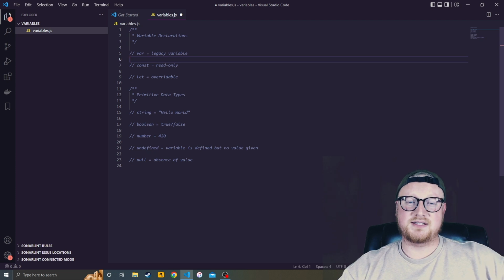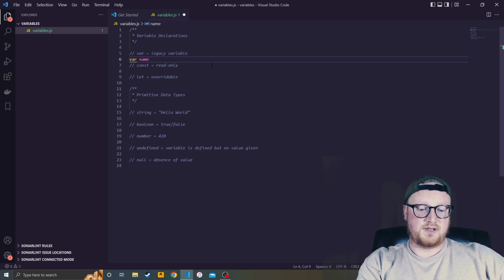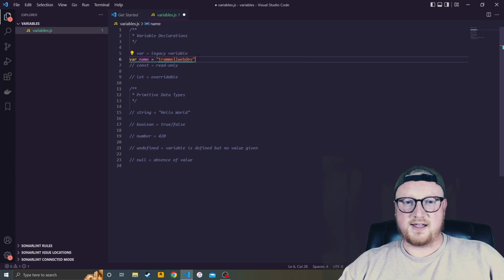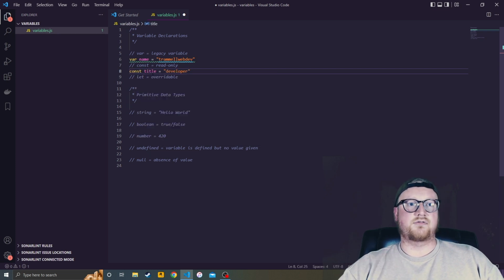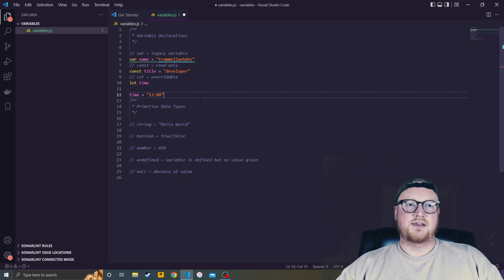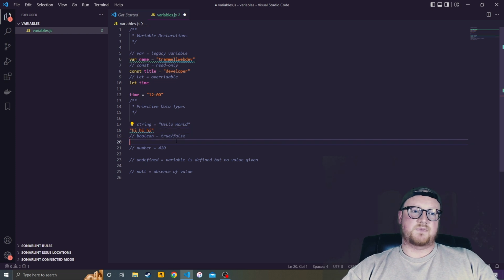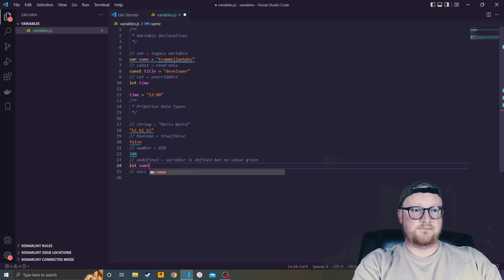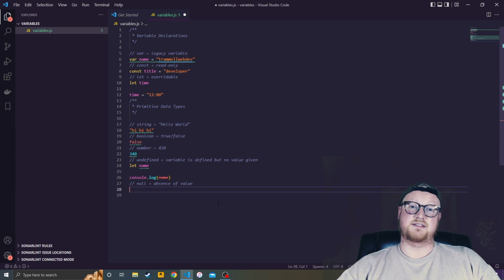JavaScript variables for beginners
Interested in learning JavaScript? In the first installment of JavaScript 101, we take a look at variables, how to declare them, and the types of values that can be assigned. Happy coding!

Sunset In Junipero by bách.